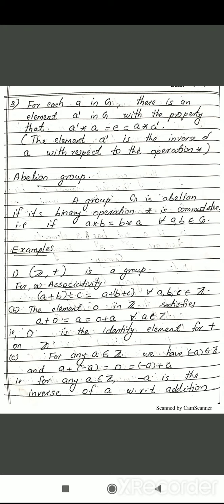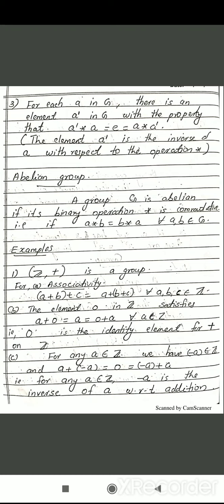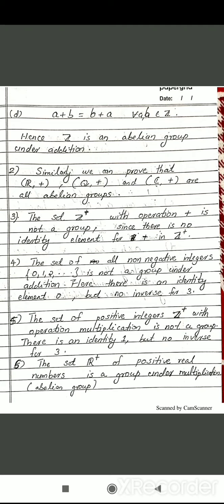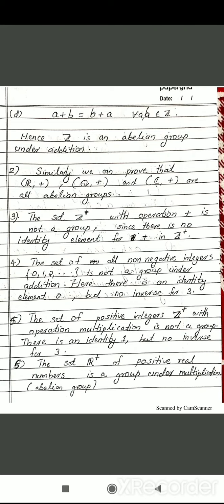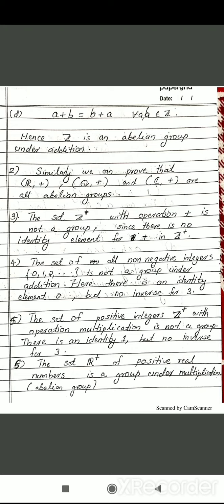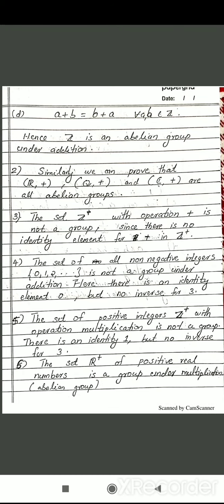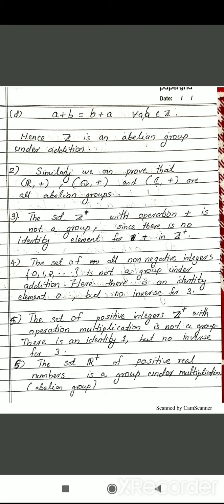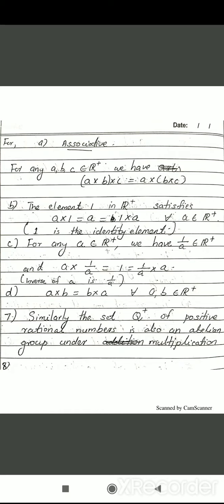Introduction to groups